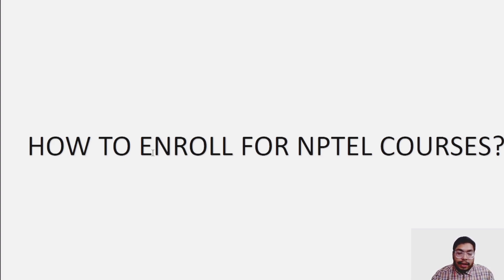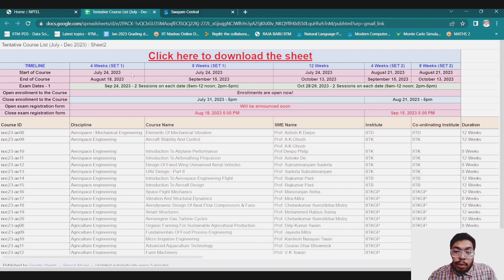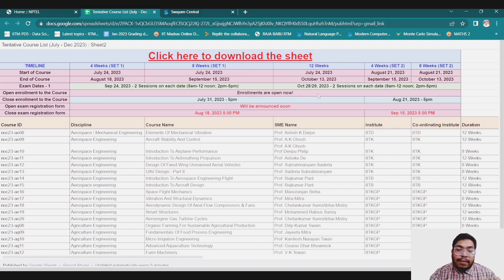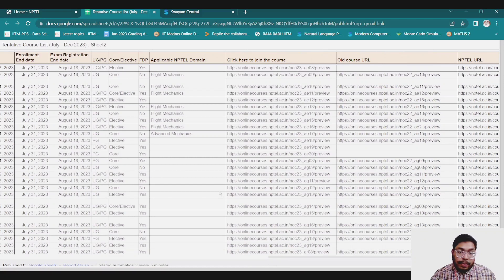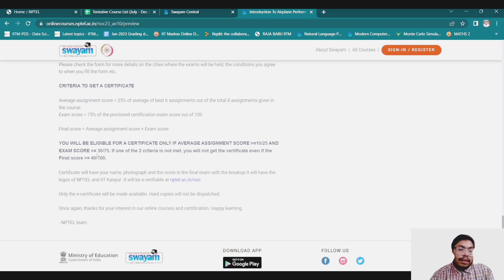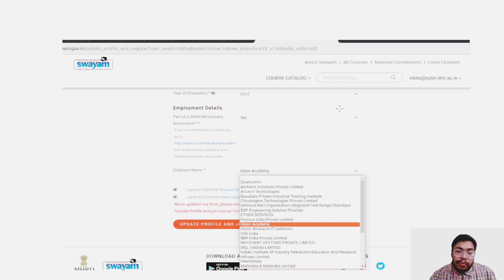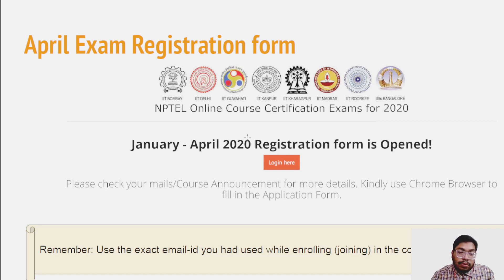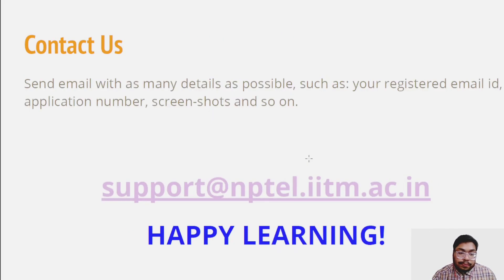NPTEL 2023 COURSE AND CERTIFICATE ENROLLMENT PROCESS | STEP BY STEP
NPTEL DOMAIN CERTIFICATE | NPTEL PLUS | NPTEL INTERNSHIP |NPTEL STAR | ALL INFO ABOUT NPTEL BENEFITS

NPTEL DOMAIN CERTIFICATE | NPTEL PLUS | NPTEL INTERNSHIP |NPTEL STAR | ALL INFO

THIS VIDEO IS ABOUT VARIOUS BENEFITS ASSOCIATED WITH NPTEL LIKE NPTEL DOMAIN, NPTEL INTERNSHIP, NPTEL PLUS, NPTEL STAR ETC. FOCUSING PARTICULARLY ON DOMAIN CERTIFICATES.

NPTEL Domain Certification
NPTEL Domain Certification is the best way to: Gain Expertise/Foundations in an Area of Interest, Gain Mastery to pursue Higher Education and Become more Employable for Jobs in your Opted Area.

What is an NPTEL Domain?
Courses grouped to help Learner's specialise in 51 domains across 12 disciplines

NPTEL has been giving out course level certificates since 2014 and there have been quite a few students doing multiple courses from NPTEL, which are not always connected. Hence we thought of linking courses that go together building on the foundations and then going in for the electives.
Why do an NPTEL Domain?
To Gain Expertise/Foundations in an Area of Interest
Gain Mastery to pursue Higher Education
Become more Employable for Jobs in your Opted Area
Completing a domain helps to gain expertise in a specific area. This can be helpful for learners who wish to work in a particular area as part of their job or research. Eg: VLSI or Power Electronics domain in Electrical Engineering Apart from this, for students in colleges, getting a domain certificate, which involves completing the specified 5 or 6 courses would indicate to recruiters about how motivated and independent learner you are to become a domain scholar. Eg: Programming or Data Science domain in Computer Science Engg Learners preparing for competitive exams such as GATE etc can also benefit by doing the Minors defined in various disciplines. Eg The minors in Chemical Engineering discipline

How to Study from a Domain?
Every domain will comprise Core courses and Elective courses.
The learner has to complete and pass all the core courses listed.
The student can take electives from the list of choices available as specified as required for the domain and should pass these courses too.
The Final score in any of the courses in a domain should not be less than 55.
Average of all courses in the domain should be = 60.
Every domain also has another parameter - number of weeks of learning that have to be completed.
A candidate is supposed to have completed a domain when the number of core and elective courses defined have been completed (passed as per course criteria and Final score in each = 55 with average =60) AND the sum of the duration of the courses taken in the domain = number of weeks of learning specified.
It is recommended that the domain be completed within a period of 3 years from the date of starting the first course.
If the same course is listed in different domains, then it will be counted in only one domain for calculation

NPTEL SWAYAM 2023 | ALL INFO ABOUT NPTEL & SWAYAM COURSES 2023 | PART 1

NPTEL (National Programme on Technology Enhanced Learning), is a joint venture of the IITs and IISc, funded by the Ministry of Education (MoE) Government of India, and was launched in 2003. Initially started as a project to take quality education to all corners of the country, NPTEL now offers close to 600+ courses for certification every semester in about 22 disciplines.

Why should a learner do NPTEL online certification courses?
Enables the student to directly engage and learn from the best faculty in the country in that particular subject. This strengthens the fundamentals of the student in the course
Gives the students the opportunities to explore new areas of interest – which are not possible in a regular college environment.